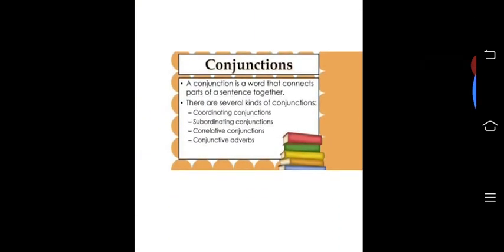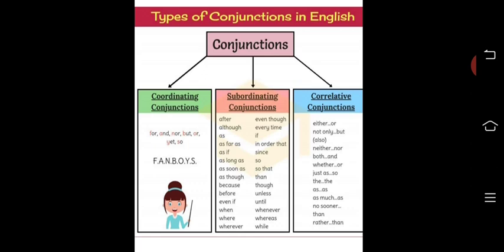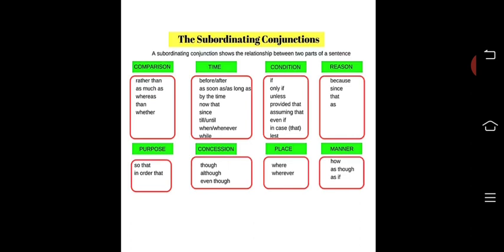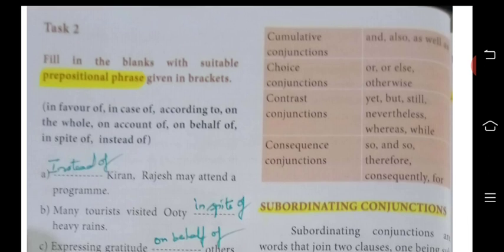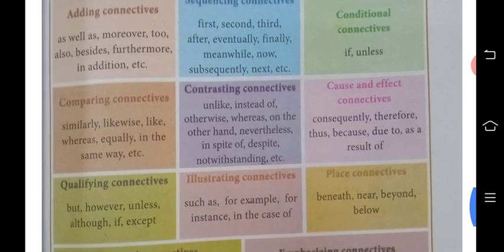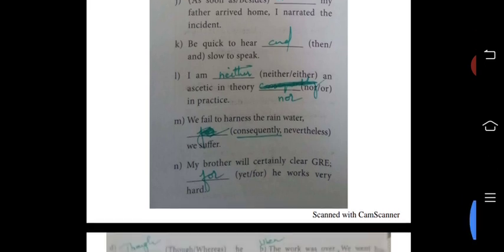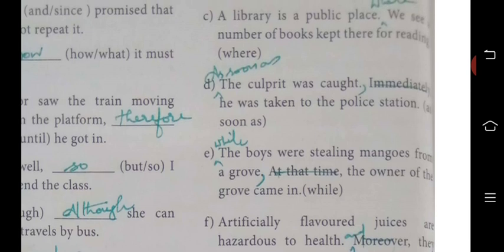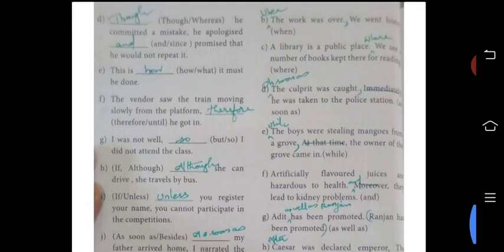+2 English Unit -2 Grammar (part-2)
Conjunction, Types of Conjunction pg no 46,47,48 with book back exercise